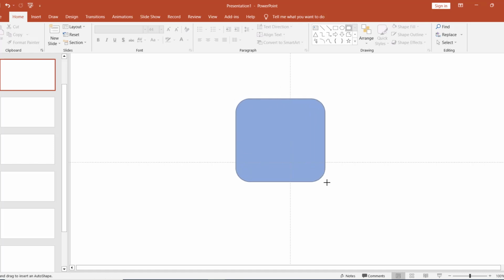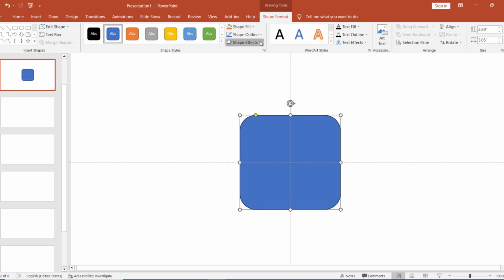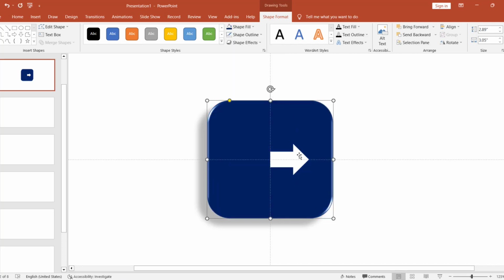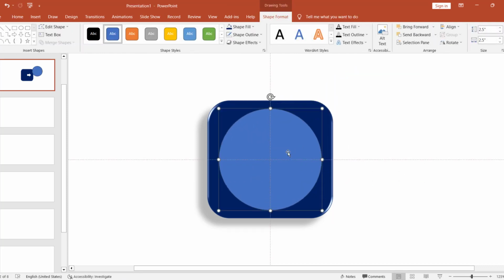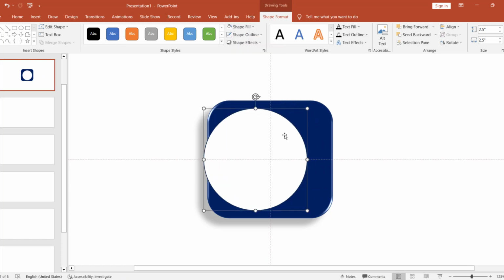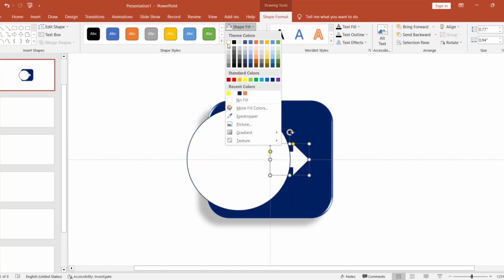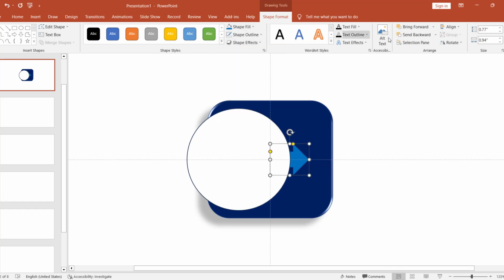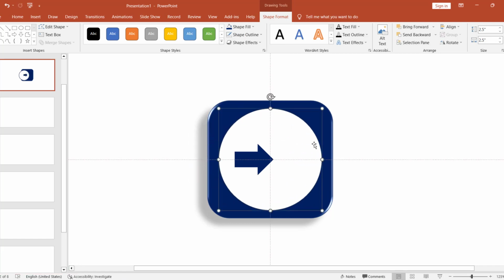PowerPont 2010 Create Logo Team Viewer Tutorial Easy _ PowerPoint School Online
In this tutorial, we're going to learn how to design a logo in PowerPoint 2022. We'll start by drawing a level diagram to help us understand the composition of our logo. Then, we'll use Photoshop to create the logo template, complete with fonts and graphics.

Learning how to design a logo in PowerPoint is a great way to improve your creativity and skillset. In this 1-part tutorial, we'll cover everything you need to know to create a beautiful logo using PowerPoint 2022. So don't miss out, and join us in this exciting process!